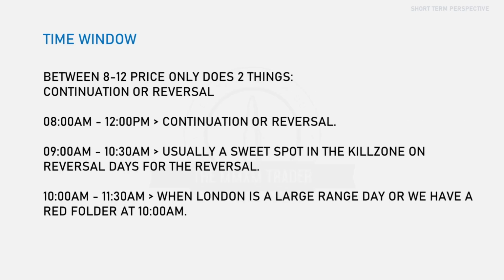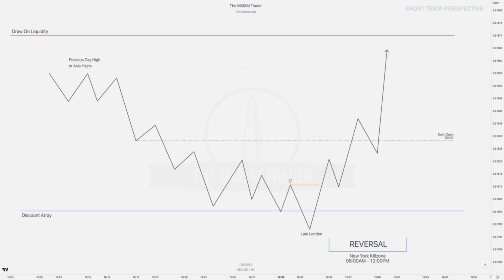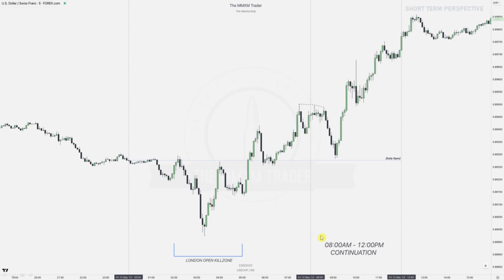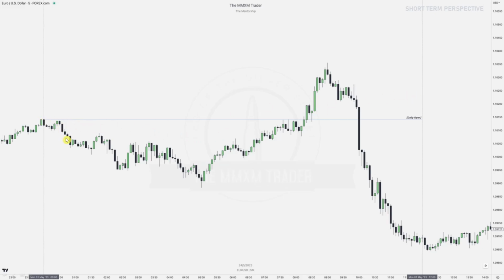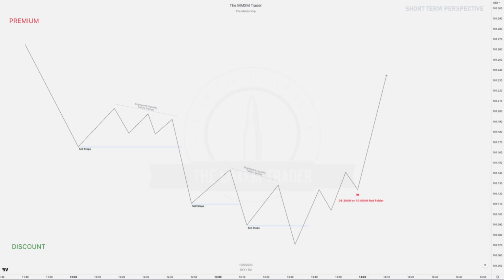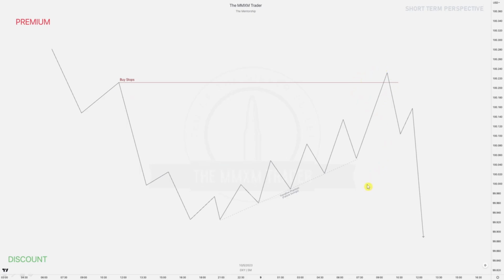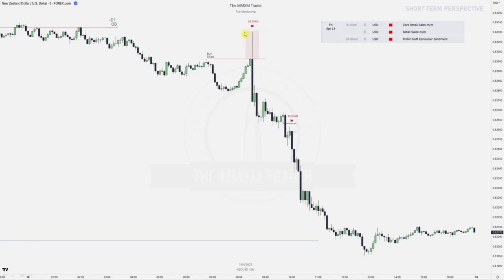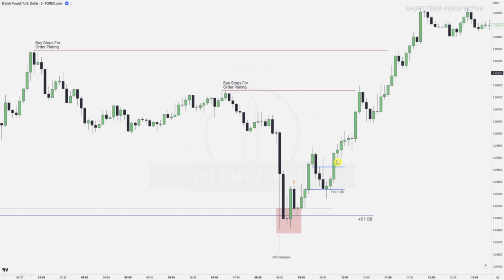3 Short Term Perspective STP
Short Term Perspective STP